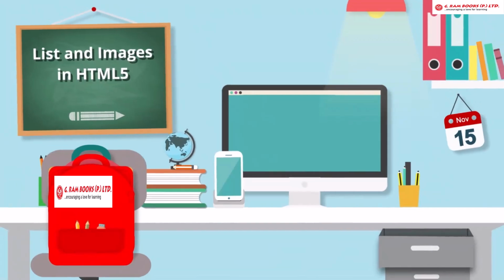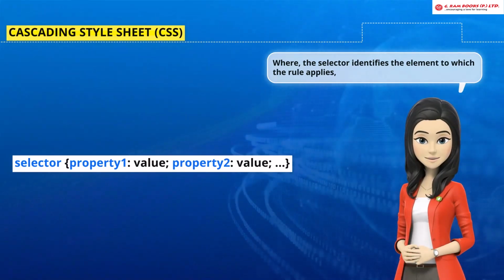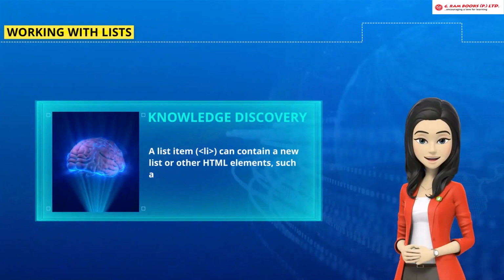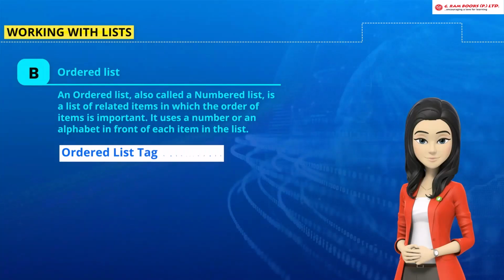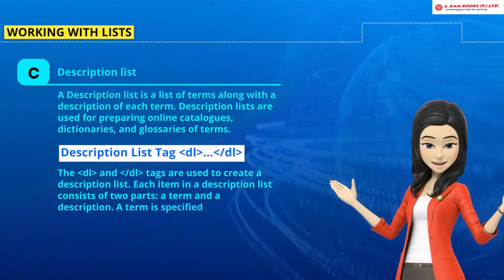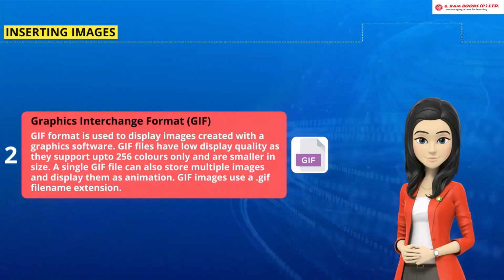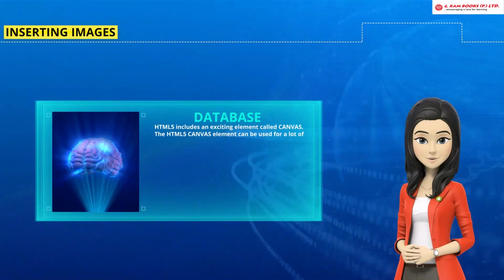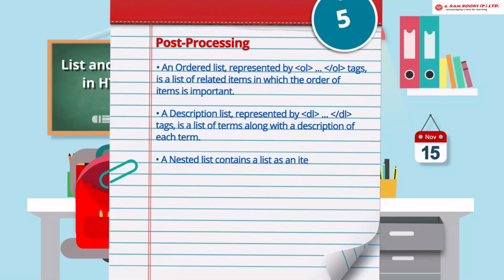Code and Click Class 8 Chapter 5 Lista and Images in HTML5